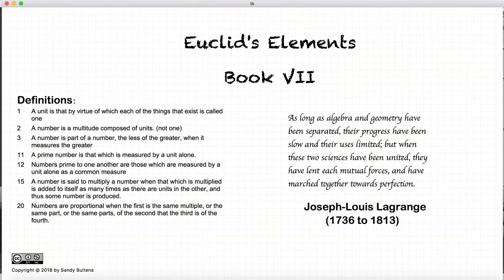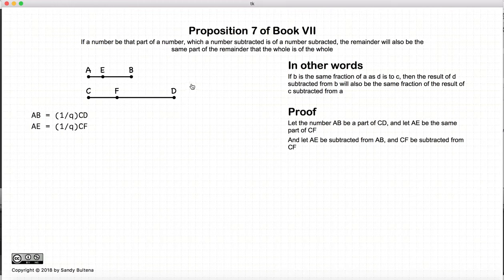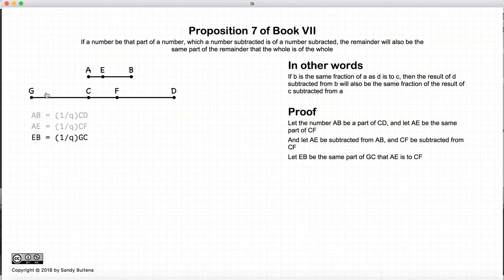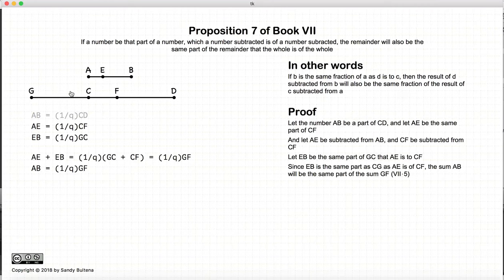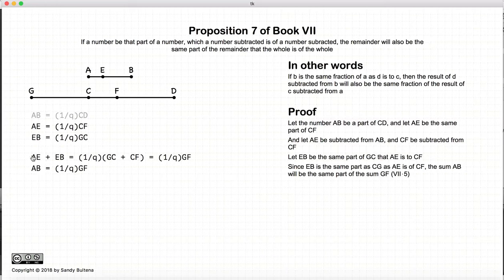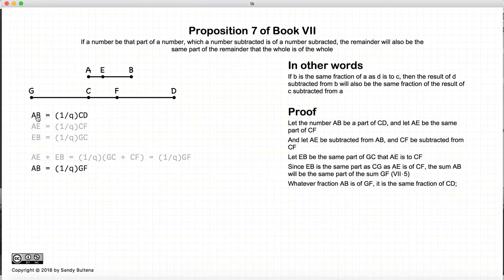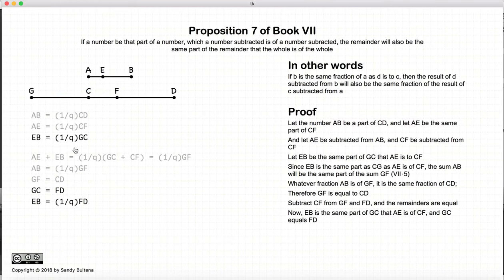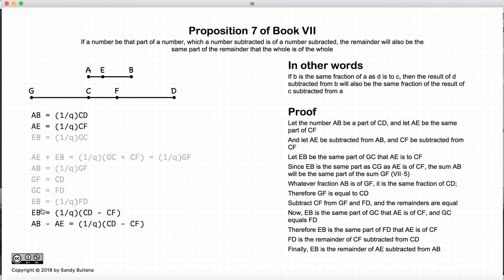Euclid's Elements Book 7 - Proposition 7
If a is a fraction of b, and c is the same fraction of d, then (a-c) is also the same fraction of (b-d)